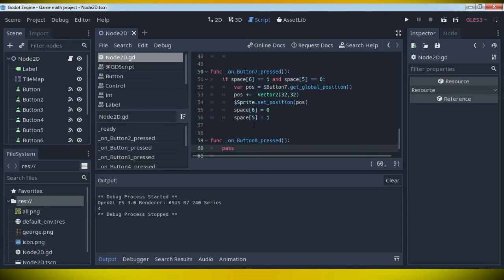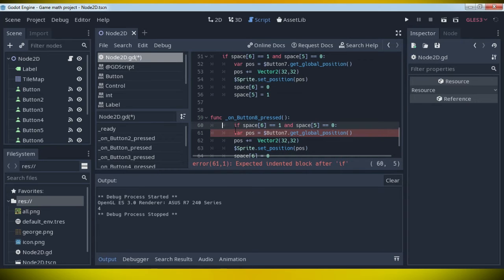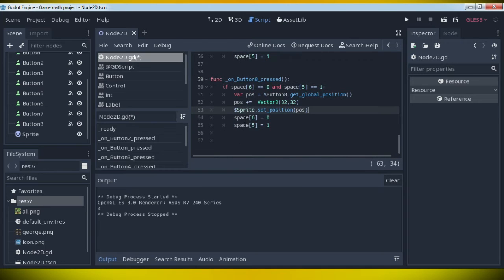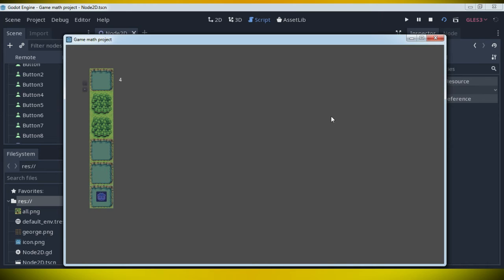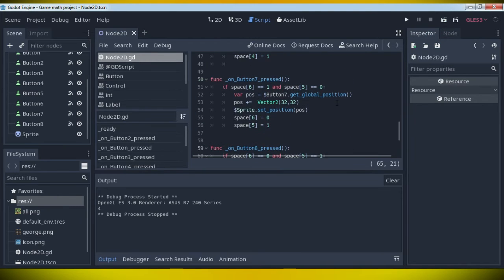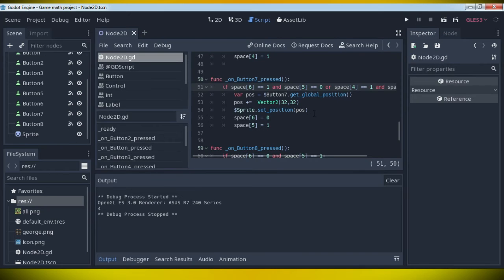How to move game character and ... [ GODOT Tutorial 10]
How to move video game character in an turn-based game and how to ...

Books:
"Mastering Godot" - Complet tutorial for making video games